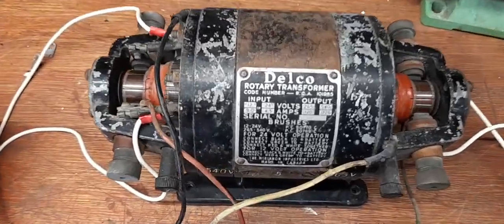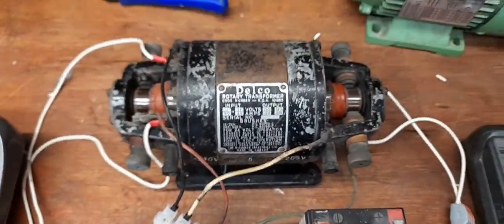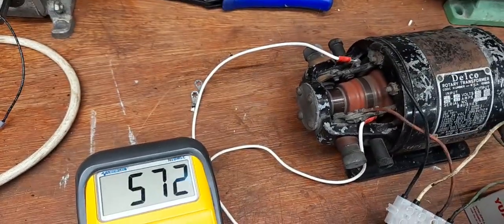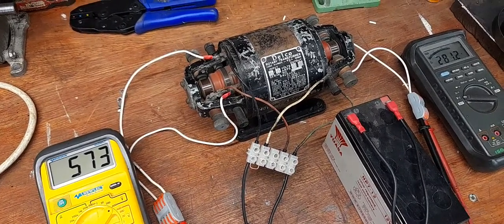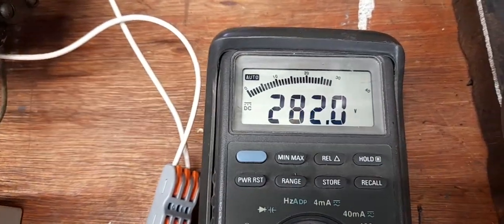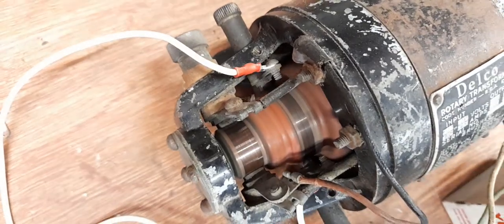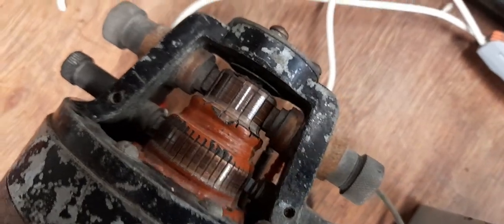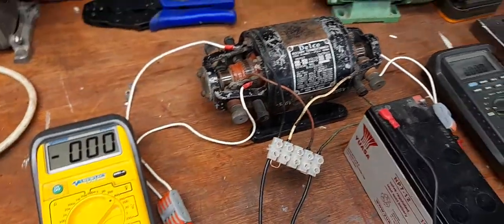Running a vintage Delco Rotary Transformer (12/24 VDC input, 574 VDC output)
A quick video showing this vintage rotary transformer powered by a 12 V sealed lead acid battery. We check if it can reach its nominal output voltages (265 VDC and 540 VDC).
If I sound different... I have COVID.